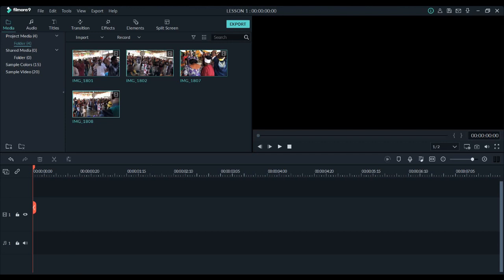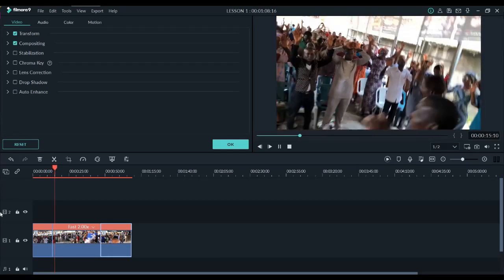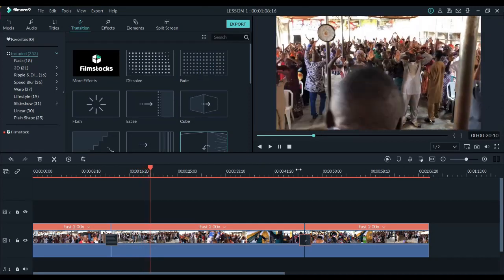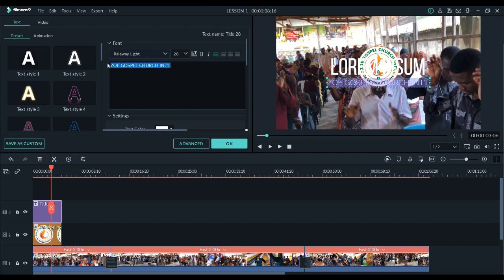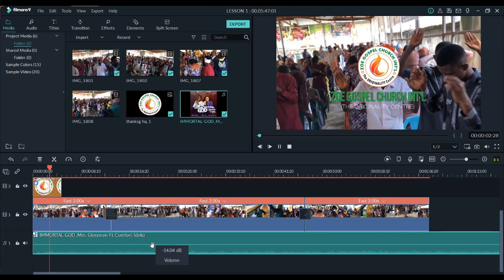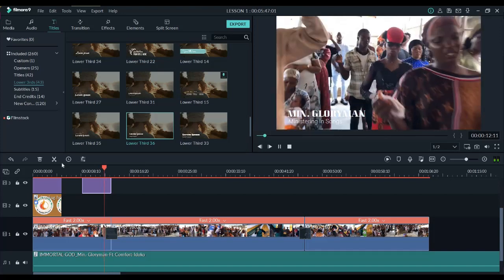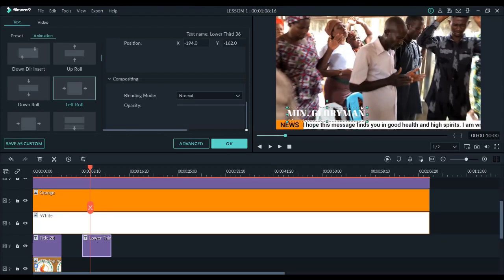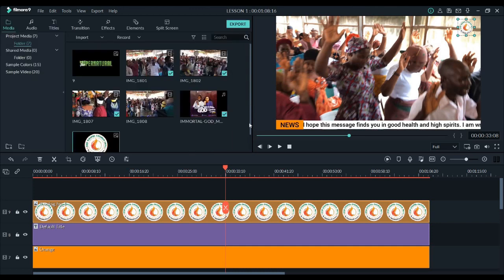VIDEO EDITING CLASS LESSON 2